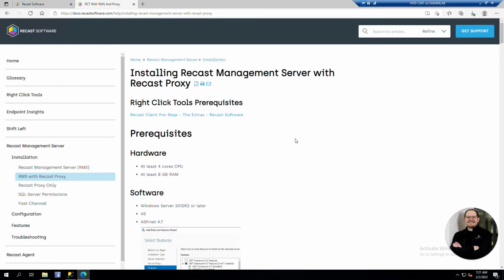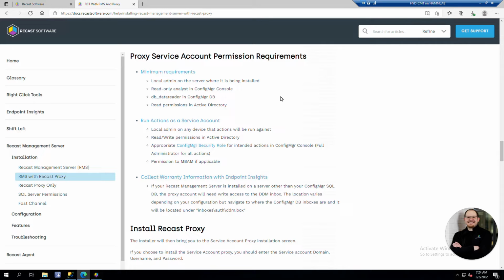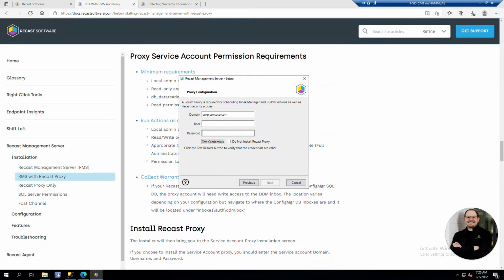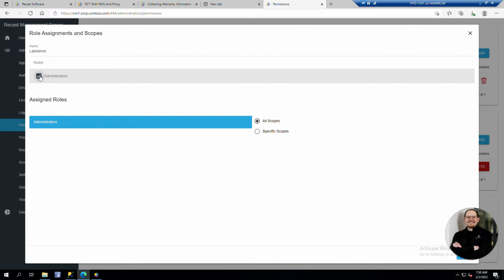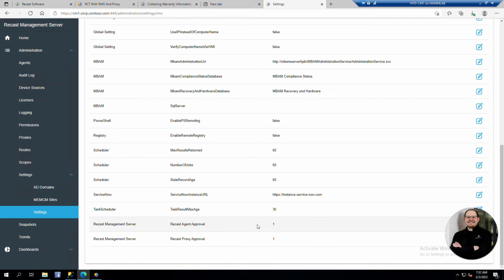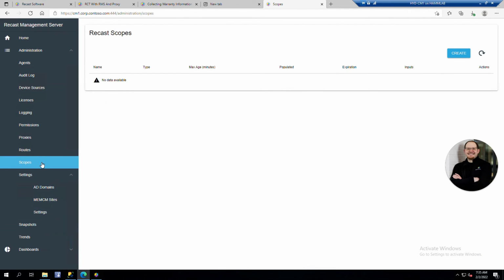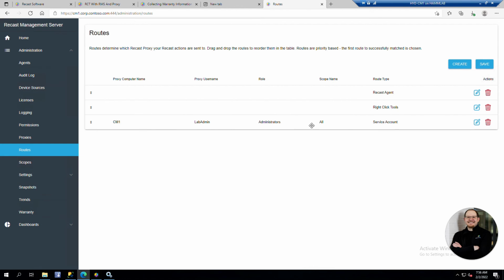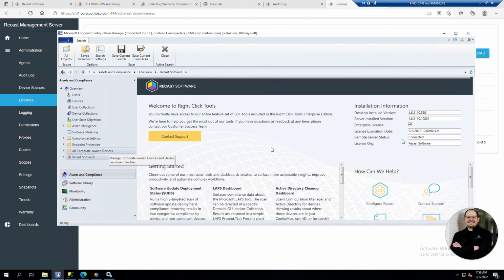Recast Management Server With Proxy Installation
This is a walkthrough of the initial installation and configuration steps for Recast Management Server with Recast Proxy.